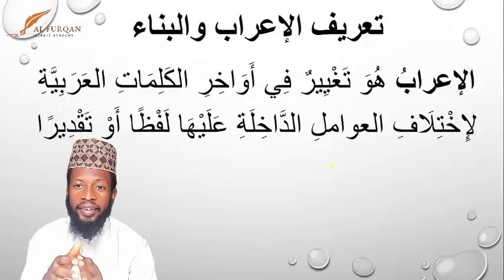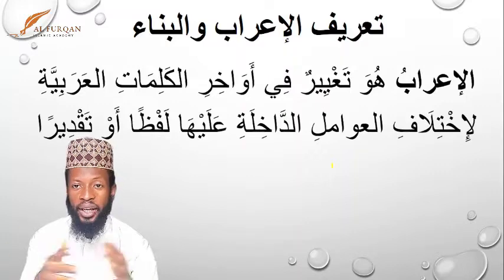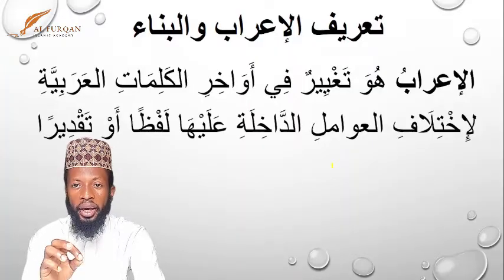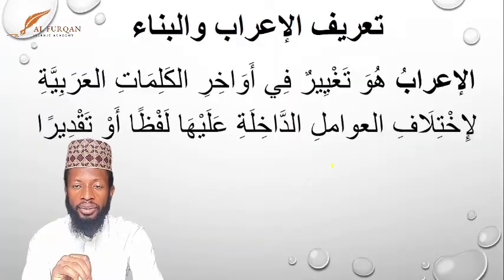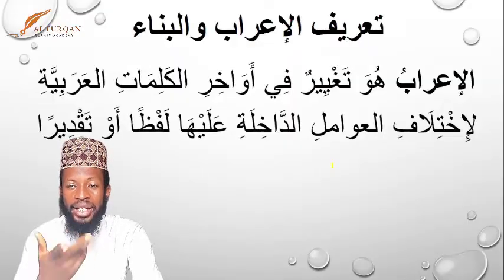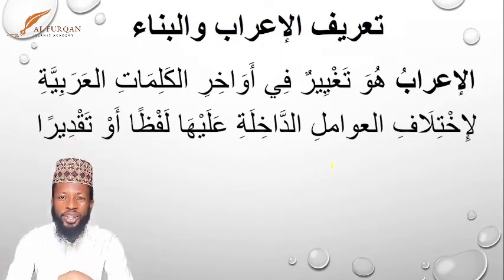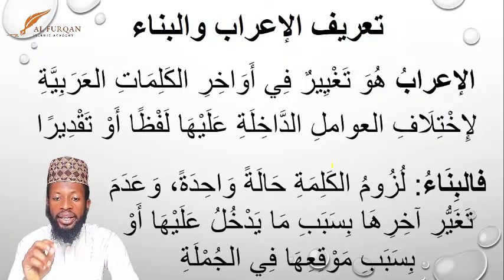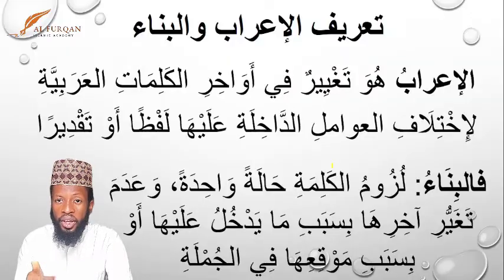Book 3 Module 1A (Durusu Lughatul Arabiya)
Unlock the secrets of the Arabic language with this comprehensive English explanation of Durus al-Lughah al-Arabiyyah—Madina Books دروس اللغة العربية one of the most renowned textbooks for mastering Arabic. Whether you’re a beginner or seeking to deepen your understanding, this video provides clear, step-by-step insights into each lesson, helping you grasp grammar, vocabulary, and usage effectively.

📚 What You'll Learn:

In-depth breakdown of Arabic grammar concepts
Practical examples to enhance your speaking and writing skills
Key vocabulary and how to apply it in real-life contexts
Strategies to master the Arabic language with ease
This lesson is tailored to English speakers who want a clear and accessible way to understand the nuances of the Arabic language. Our engaging explanations and structured approach will keep you motivated on your journey to fluency.

👉 Join the conversation in the comments and let us know how this lesson helped you!